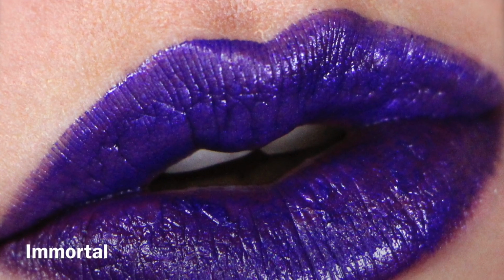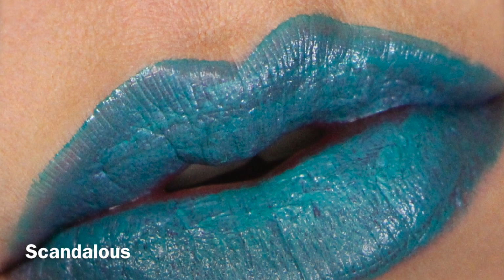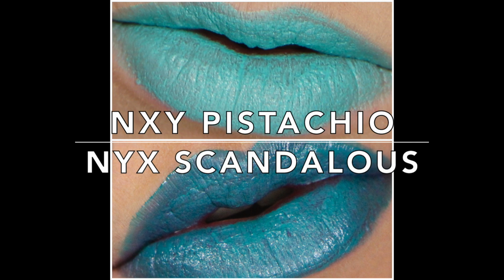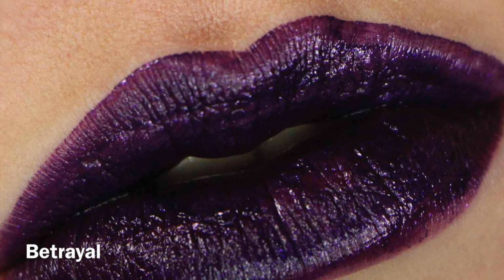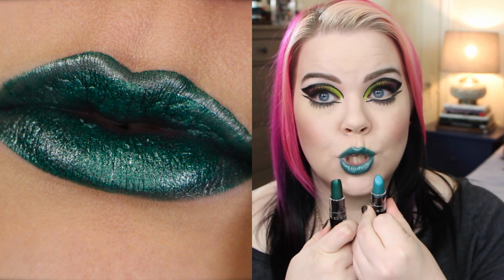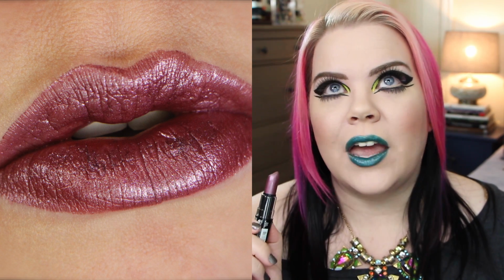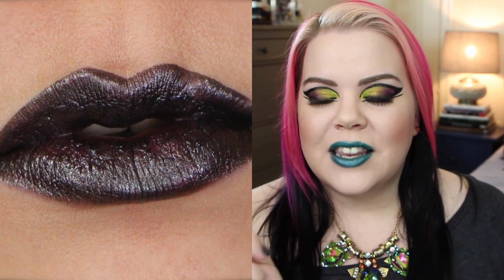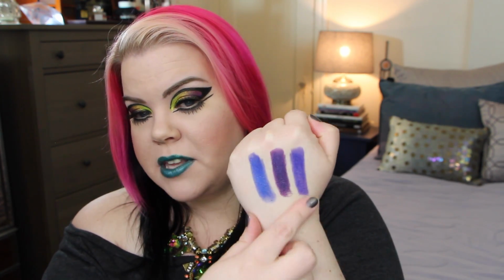NYX Wicked Lippies Review & Haul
***Post contains my genuine thoughts and professional opinion***

Fan Mail (I collect fun & unique greeting cards!):
Vintageortacky